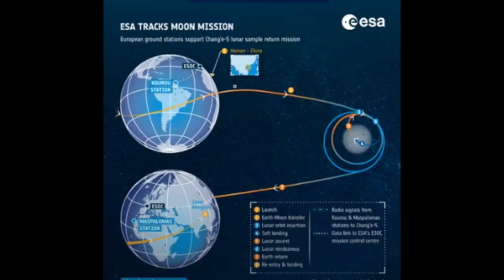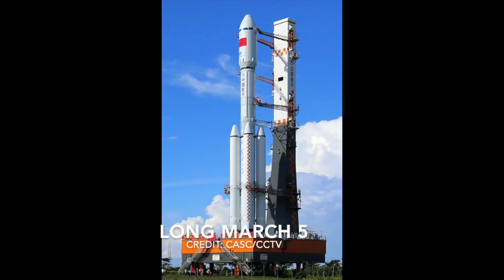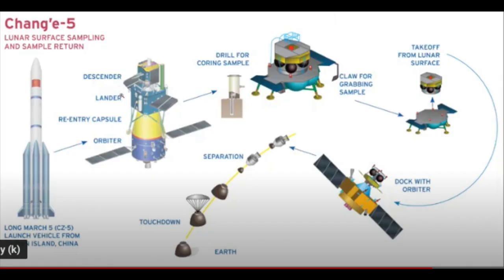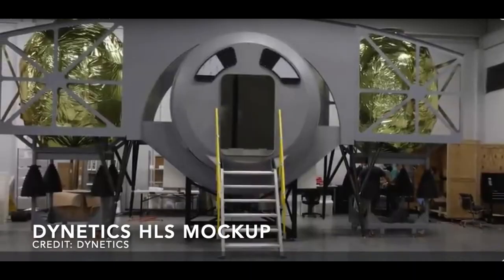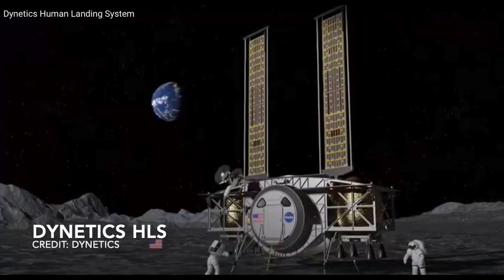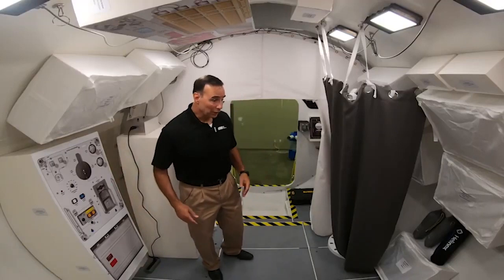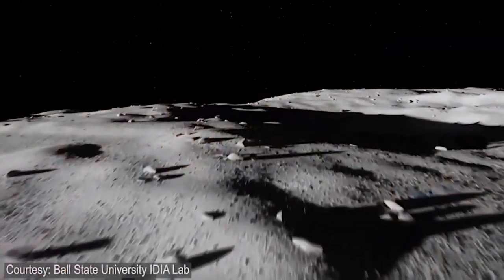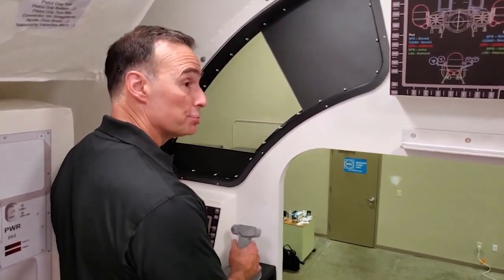Artemis Lunar Lander Dynetics & Chang'e 5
China recently launched its Chang’e 5 mission whose goal is to return lunar samples to earth.  We review the progress of the Chang’e 5 mission.  Artemis III will be the first Artemis manned mission to land on the Moon.  NASA has contracted with three companies - Blue Origin, Dynetics and SpaceX for a first phase development of the Artemis Human Landing System (HLS).  Dynetics has assembled a team consisting of 25 Companies including Sierra Nevada and Draper Lab to develop their Human Landing System (HLS) for Artemis.  In this video we discuss Dynetic's approach for the HLS and take a virtual tour of a mockup of their Lunar Lander guided by two astronauts.  In early 2021 NASA will review the proposal and progress of each Company toward development of the HLS and select those - could be 2 or 3 - to proceed with  of the Artemis HLS program.